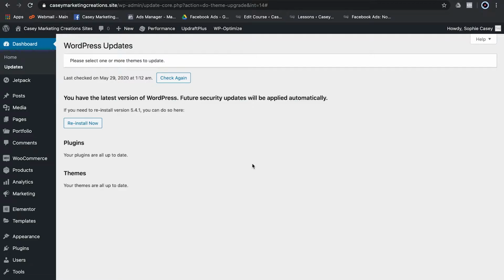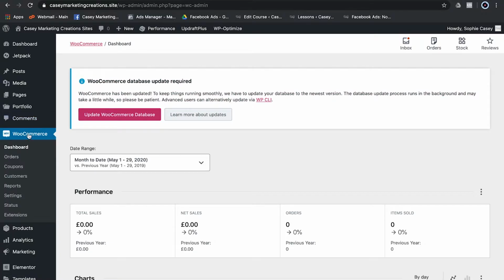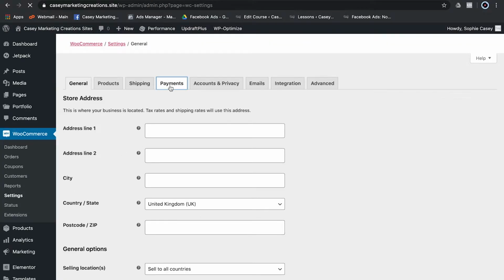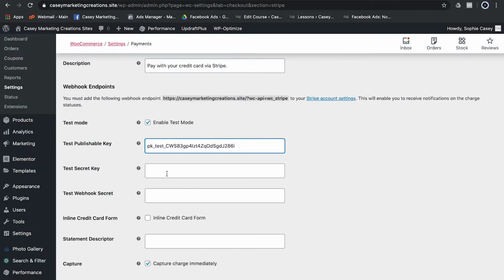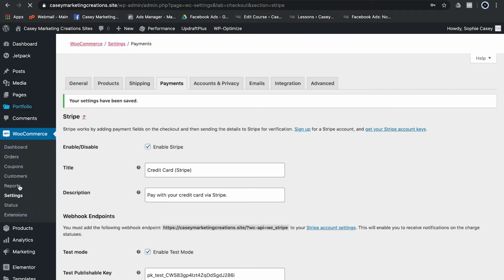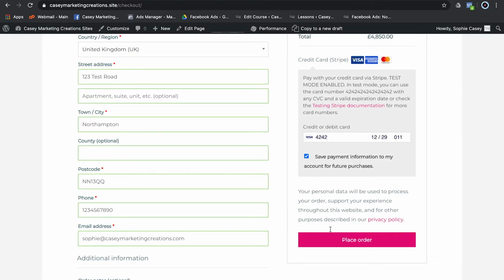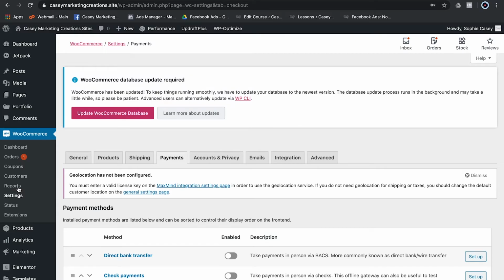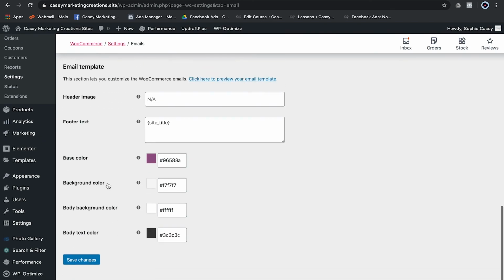How to install Stripe on WooCommerce Wordpress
In this video I do a simple demonstration of how to set up receiving Stripe payments on WooCommerce (on Wordpress).